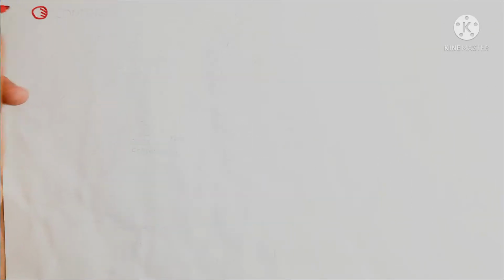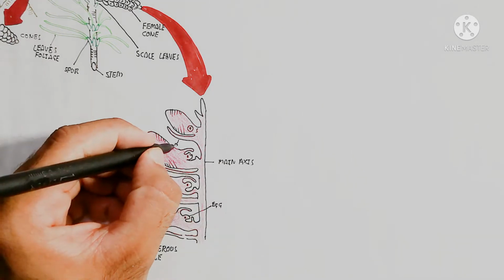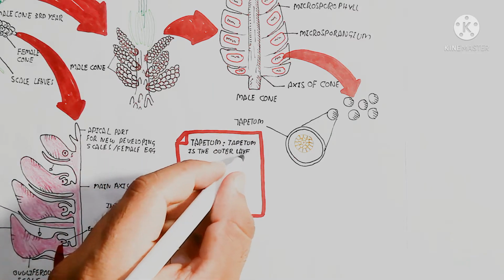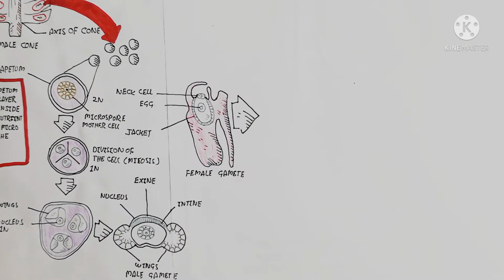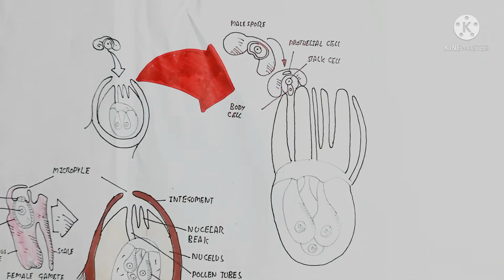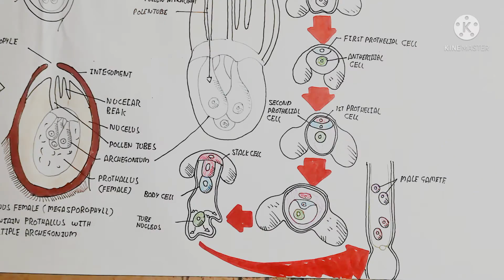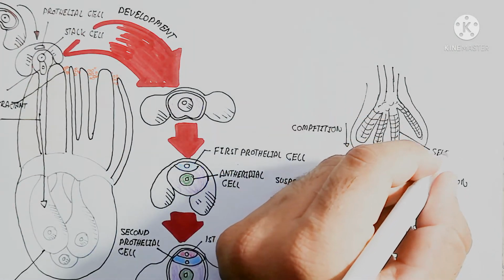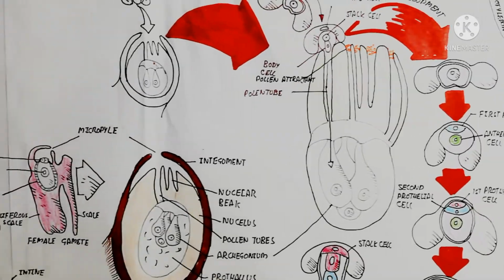reproduction in gymnosperm plants,life cycle, general structure,male and female cone.botany,biology